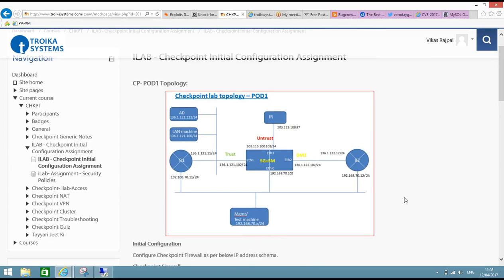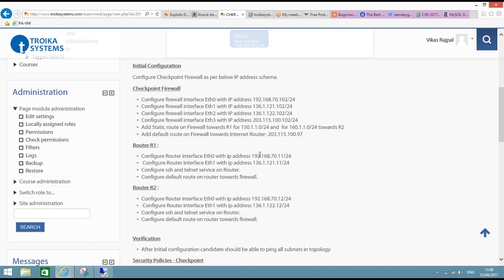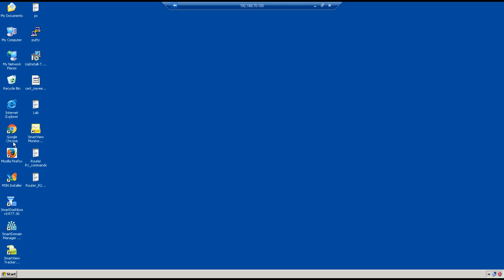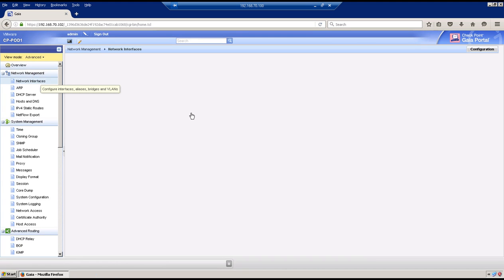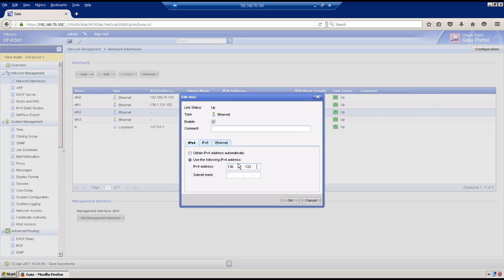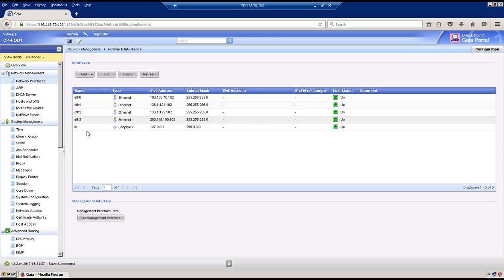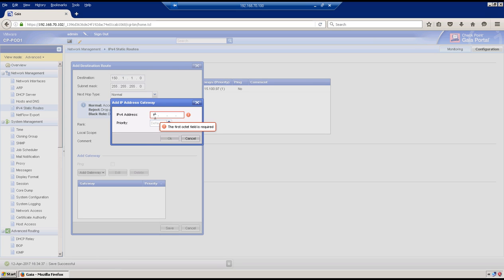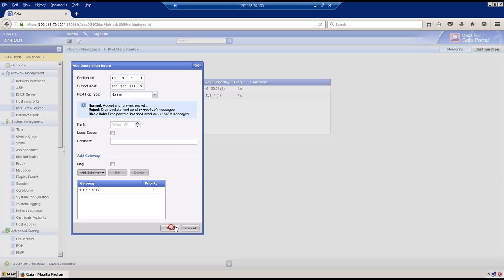CP Initial Configuration